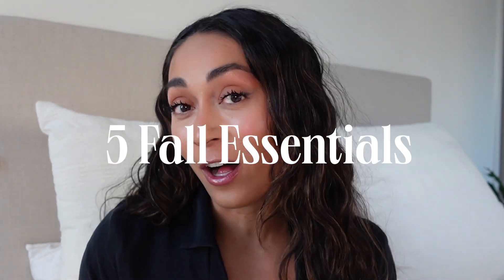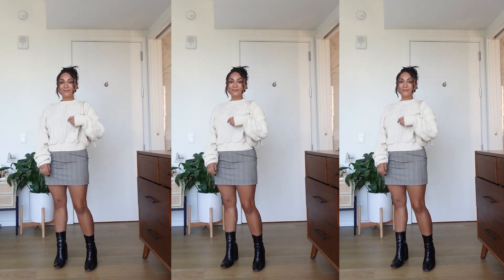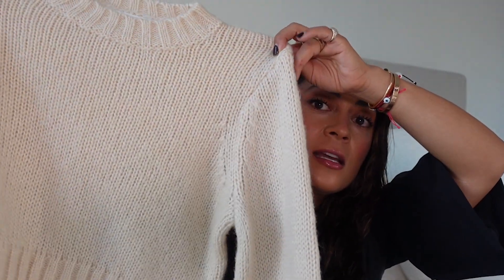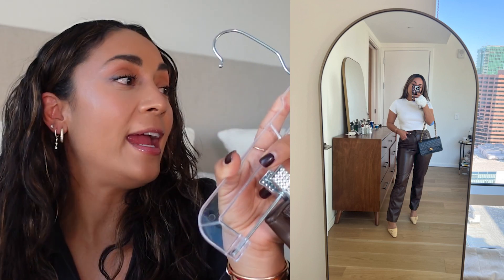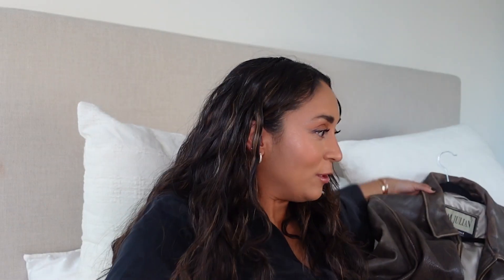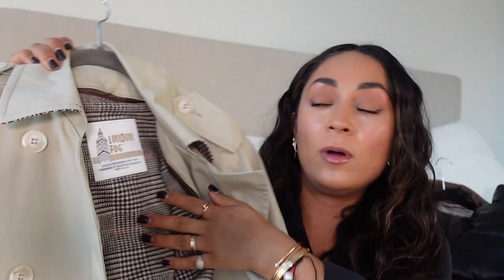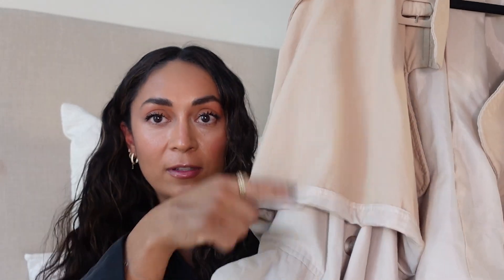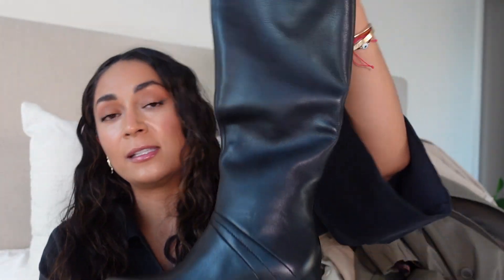Fall Essentials: 5 Must-Haves for a Budget-Friendly & Classic Look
In this video, I'll share five essential items that you can use to update your look for fall without breaking the bank. From sweaters to skirts to boots, I've got you covered!

If you're looking to update your look for fall without going over your budget, then you need to check out this video! I'll share my five essential items that will help you look stylish and classic without spending a fortune. From sweaters to faux leather to boots, these items will help you look your best in fall without breaking the bank!

S O C I A L S:
 / imlvh
 / _imlvh
 / imlvh

Prism Cropped Sweater:

Knit Sweaters:

Leather:
Leather jacket
Leather Trench
Good American Puffer:
Abercrombie Vegan Leather Pants:
Abercrombie Vegan Leather Shorts:

Trench Coats:

Boots:
Nasty Gal Square toe
Suede Boots:
Pointy Toe Boots:

Skims White tee: